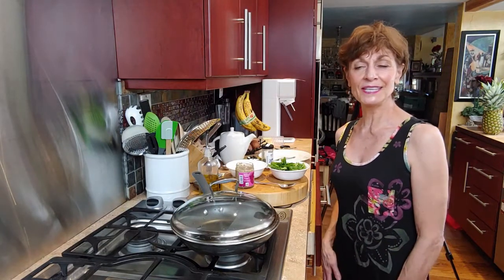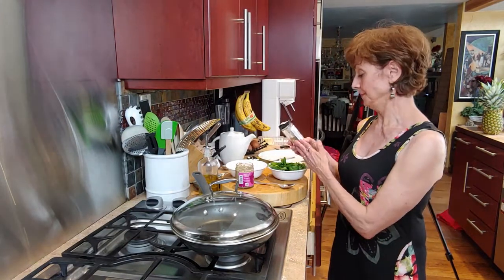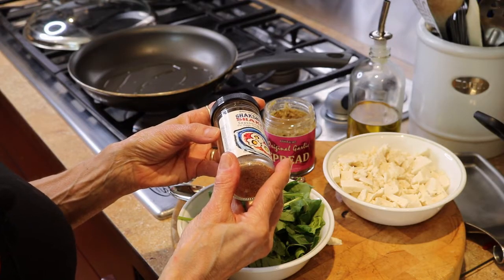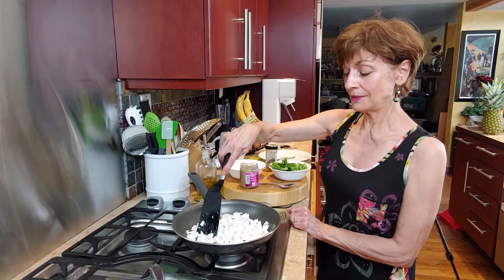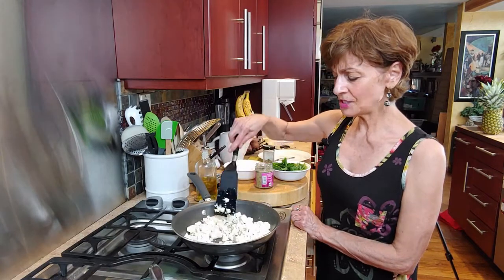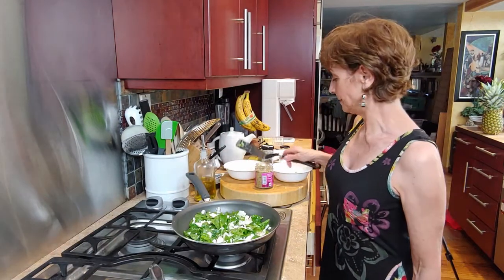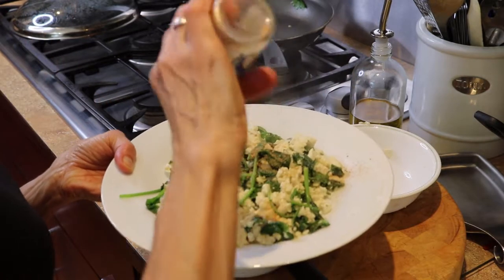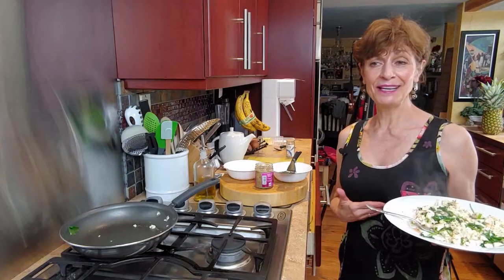Mediterranean Tofu Scramble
It's snack o'clock somewhere and this is a real easy mid afternoon snack.
- 8 ounces of firm tofu
- 1 cup of spinach
- 1/2 tbs GarLic it! Original Garlic Spread
- Dash of Bettye's Seasoning's Shakshuka Shaker.